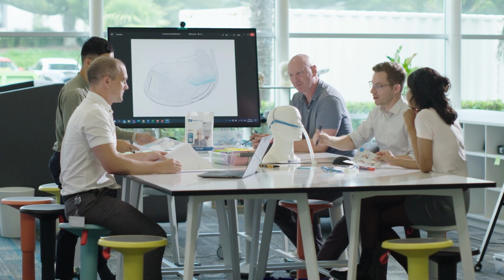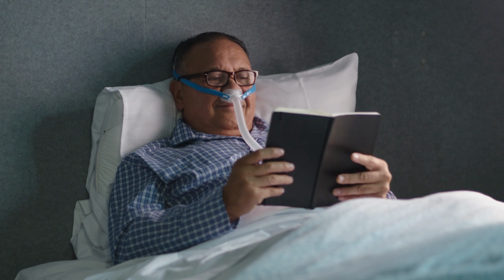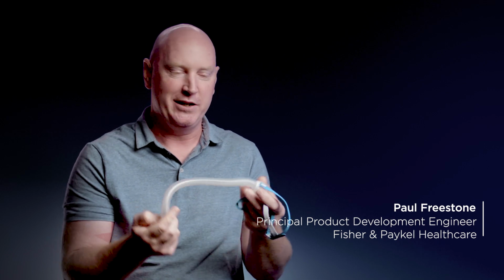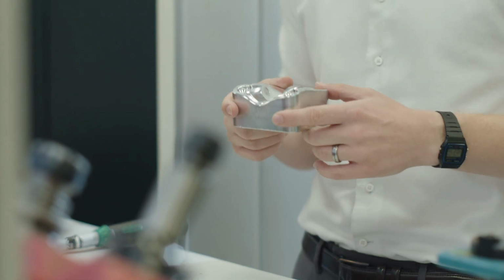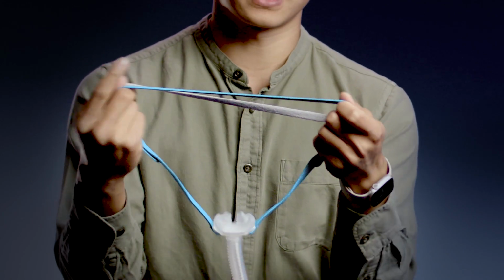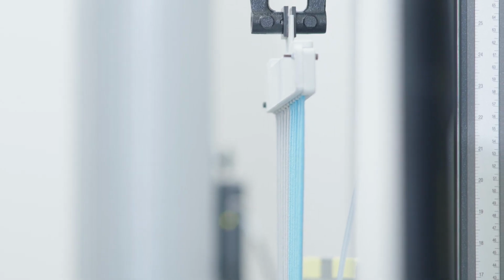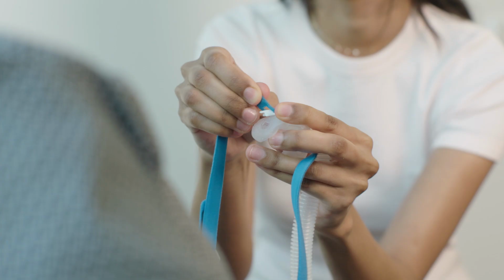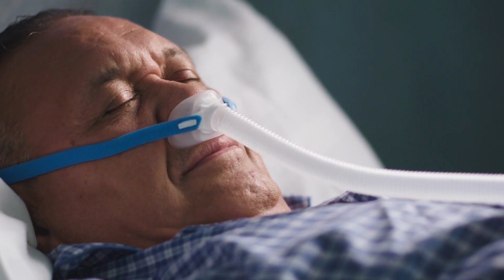Less is best™ The F&P Nova Micro™ design story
Less is best* means less interruptions, less discomfort and less size on the face. That’s the comment from the Fisher & Paykel Healthcare innovators who share the design story behind Nova Micro – F&P’s smallest and lightest CPAP mask** yet.

*A smaller mask can result in less mask contact on the face, having the potential to reduce unwanted effects such as discomfort, facial irritation and red marks left on the face.
**F&P Nova Micro is the lightest and volumetrically smallest F&P CPAP therapy mask. The considered volume of the mask excludes the tubing.

Note, we refer to CPAP in this instance, but this may also include other positive airway pressure device modes such as APAP or bilevel. Masks must be used with a PAP device to deliver therapy.